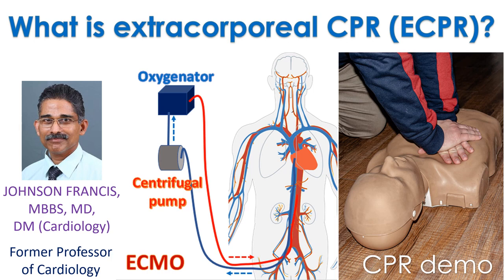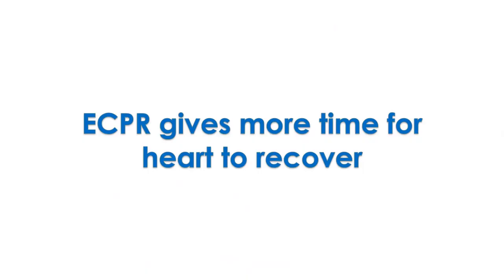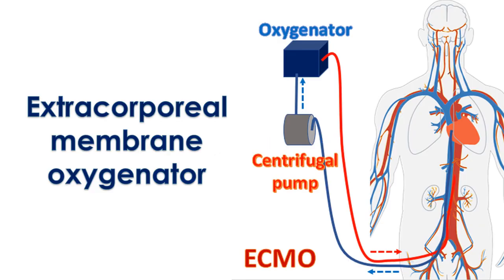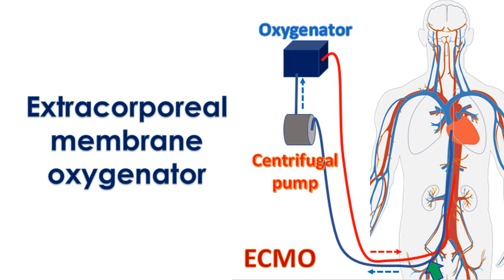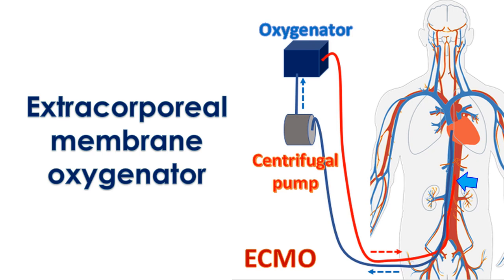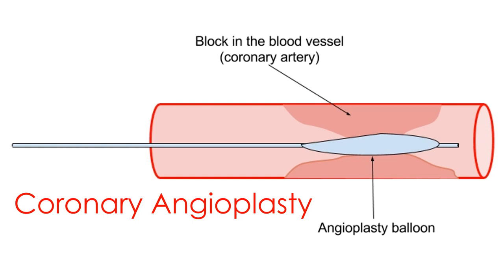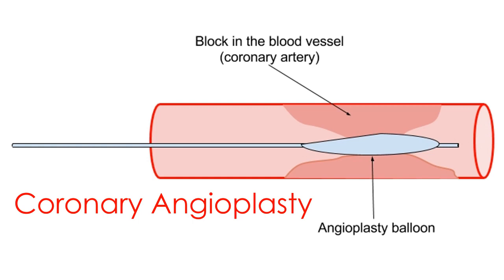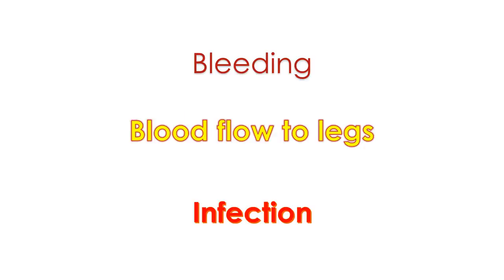What is extracorporeal CPR (ECPR)?